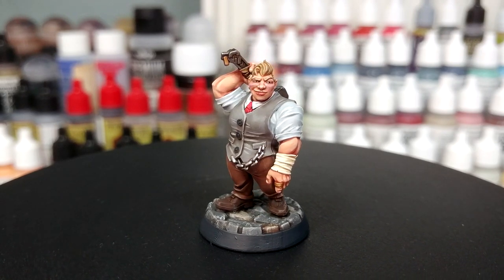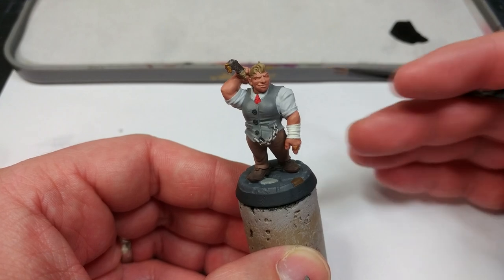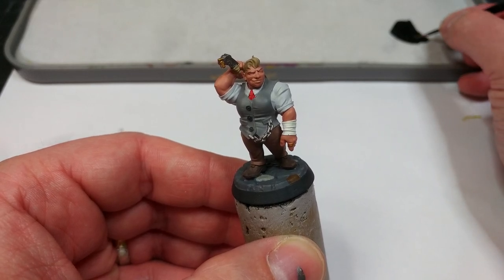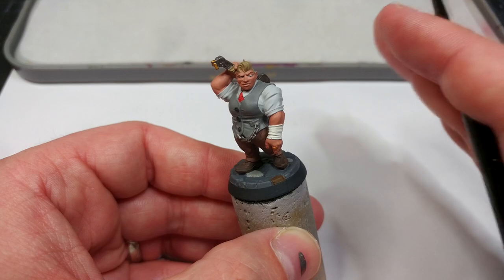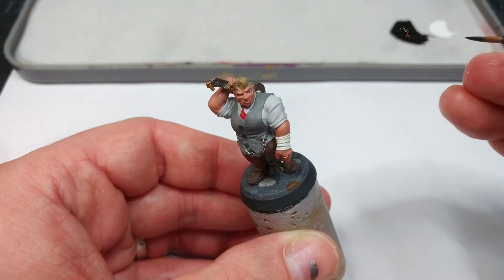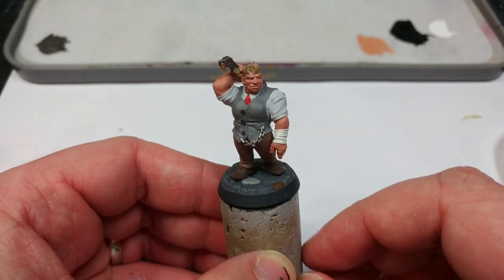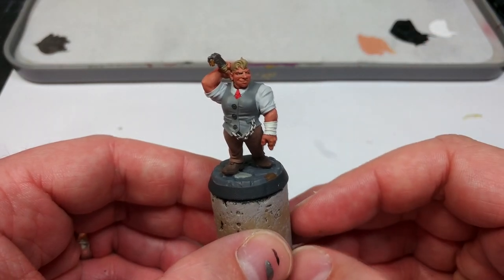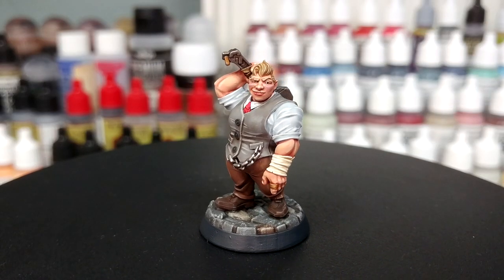The Eyes Have It: Making Eyes the Easiest Part of Painting! [How I Paint Things]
Let's face it, we've all messed up a face or two in our time while holding our breath and jabbing haplessly at a miniature trying to dot the eyes. Luckily, there's an easier way! A classic tip that used to do the rounds in modeling magazines and club painting nights of old, shared many years later online. The beauty of the internet!

Today's miniature comes from Broken Anvil Miniatures, which you can find If you haven't got a printer, a quick Google search pointed out a couple of Etsy stores selling licensed prints; try contacting Broken Anvil directly if you need to know who's available in your area.

Thanks to Producer Patrons Alan Nuttall, Kyrie Crawford, Trainboy, Jimmy, and Rod - as well as all the other Patrons that made this video possible, and Exit23 Games for recording equipment that helps keep the channel ticking over! Find out more at the following links: